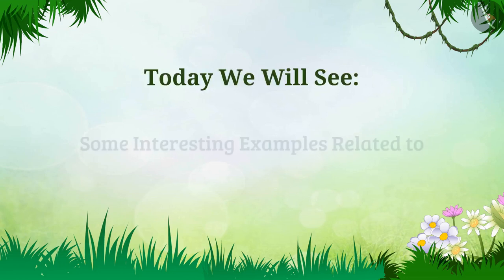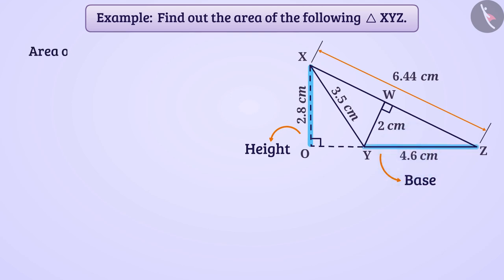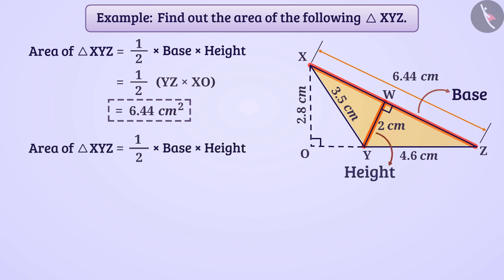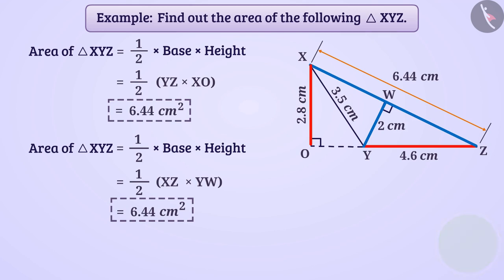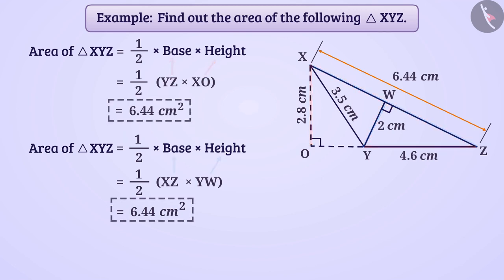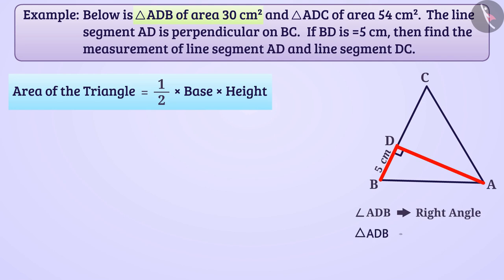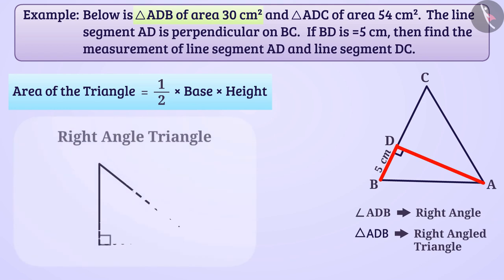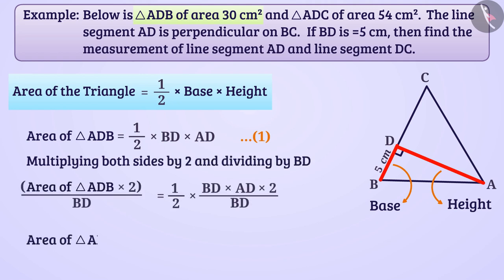Area of triangle | Part 2/3 | English | Class 7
Area of triangle | Part 2/3 | English | Class 7 | NCERT

Area of triangle | Perimeter and Area of 2D Shapes | Grade 7 | NCERT | Perimeter and area

Welcome to part 2 of Area of triangle. In this video, we will discuss various examples of Area of triangle.